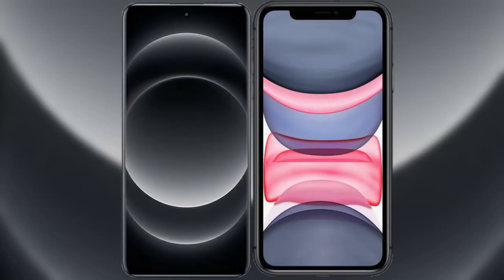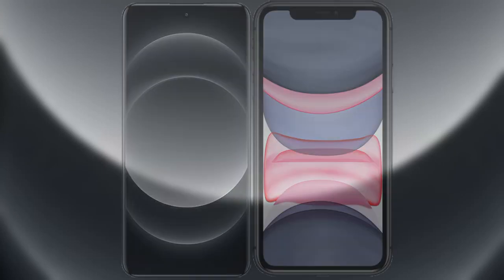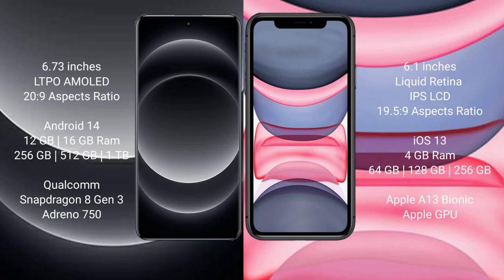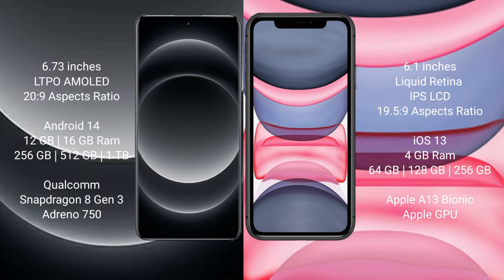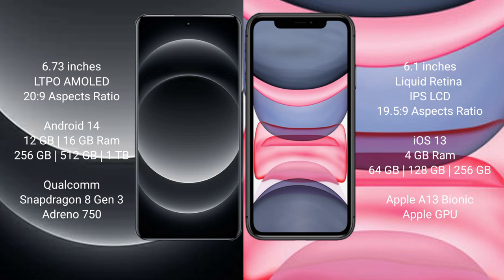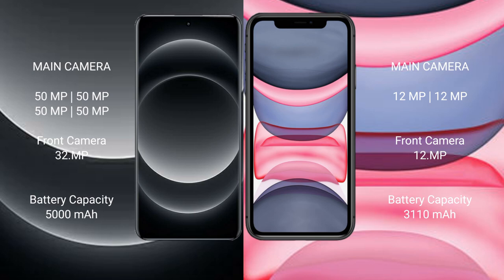Xiaomi 14 Ultra vs iPhone 11 Review